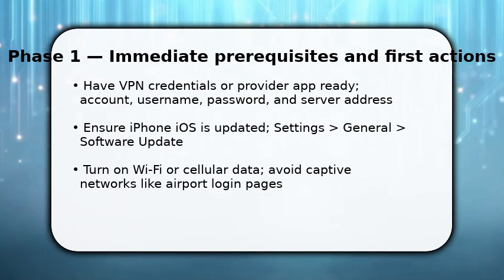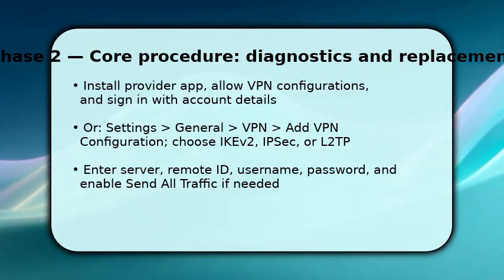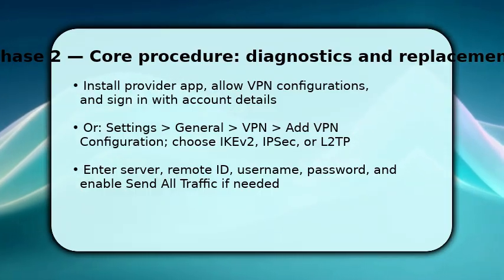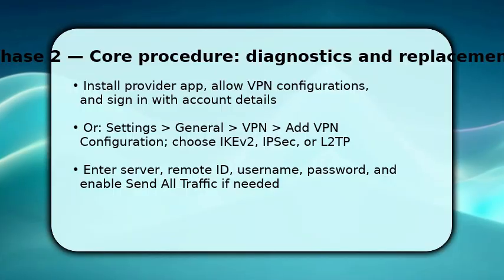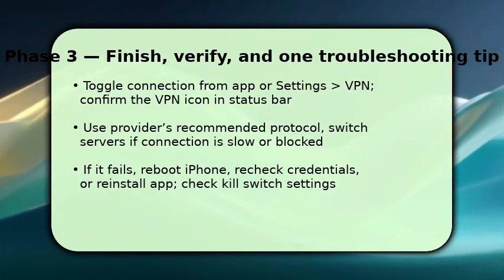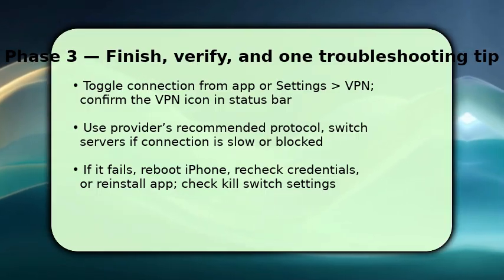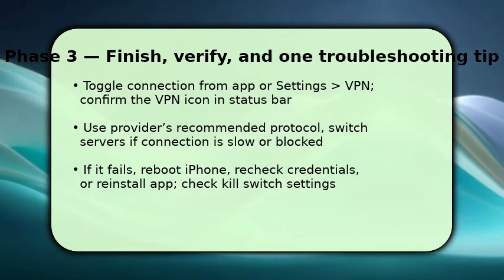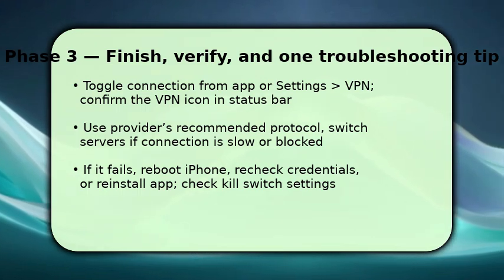How to Connect a Vpn on Iphone (full Guide)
How to Connect a Vpn on Iphone (full Guide) | 🔒 Surfshark VPN Deal — Stay private and secure. $1.99/mo + 3 Months Free ▸

Discover the step-by-step process of connecting a VPN on your iPhone with our comprehensive guide. Learn about different types, security benefits, and how to set it up for privacy protection.

connect vpn iphone, vpn setup ios, iphone virtual private network, privacy protect VPN iPhone, best VPN apps for iPhones